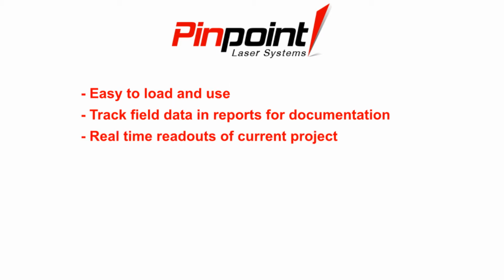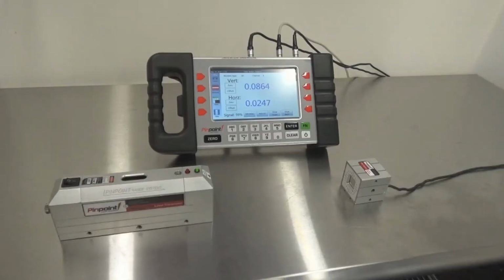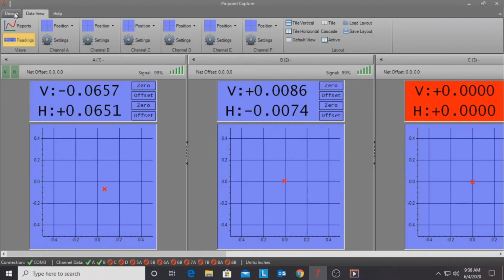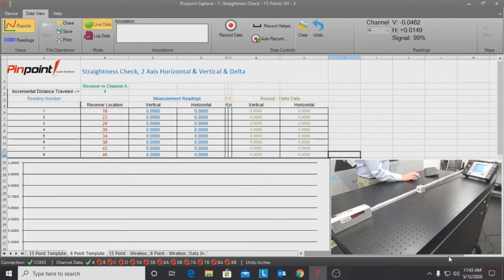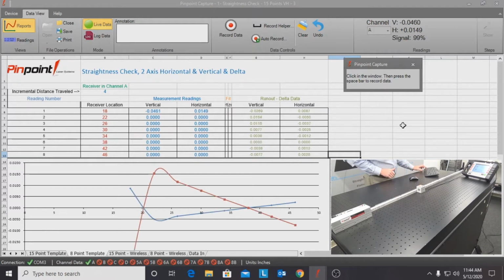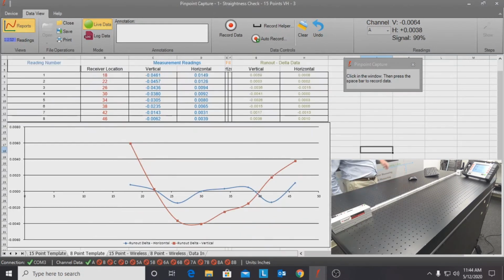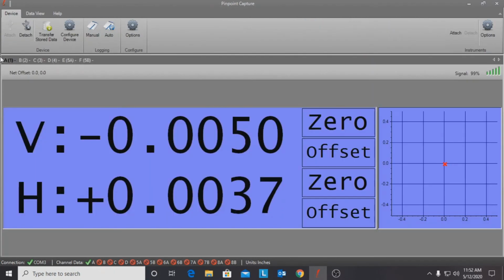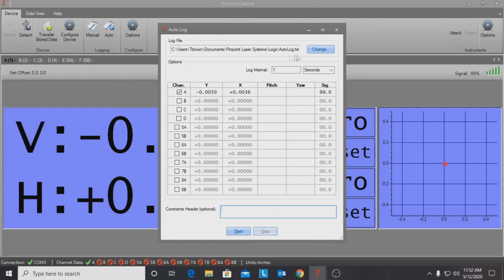Pinpoint Capture Software: Real-Time Laser Alignment Data & Reporting | Pinpoint Laser Systems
In this video, Pinpoint Laser Systems walks through a complete overview of
Pinpoint Capture — a powerful yet easy to use Windows software application
that connects directly to your Microgage laser alignment system to record,
analyze, and report measurement data in real time or in the field.

Pinpoint Capture allows you to:

- View live readouts of your current alignment project directly on your
  laptop or PC as measurements are being taken
- Record measurement readings in continuous mode at a set interval of
  readings per second, minute, or hour
- Record measurements in trigger mode, allowing you to manually save
  individual readings with notes and annotations for each measurement event
- Display multiple receivers simultaneously with customizable channels,
  background colors, and high and low reading limits for quick identification
- Change units, averaging, and precision settings on the fly to suit
  each specific application
- Plot and present measurement data as real-time graphical profiles,
  with vertical and horizontal traces displayed simultaneously
- Run calculations and statistical analysis including peak-to-peak error,
  high and low readings, and full deviation summaries
- Store and export data through an embedded Excel spreadsheet template
  for report generation, ongoing analysis, and documentation

Recording options demonstrated in this video:

- Record Helper Mode: Use the spacebar to trigger and record readings at
  each measurement location as you move the receiver along the surface,
  ideal for straightness, flatness, and rail profiling applications.

- Manual Record Mode: Click the save button to record individual readings
  with custom notes and file names, giving you full control over each
  measurement event.

- Auto Log Mode: Set a time interval and let Capture automatically record
  readings into a text file continuously until stopped, ideal for monitoring
  applications and automated measurement routines.

In the demonstration shown in this video, Pinpoint Capture is used to measure
the straightness of a table surface and guide rail, with the vertical profile
shown in red and the horizontal profile in blue — with a total measured
deviation of approximately ten thousandths of an inch across the full surface.

Pinpoint Capture is included with every Microgage system and is compatible
with all Pinpoint laser alignment products.

Made in the USA | Free Technical Support | Compatible with All Pinpoint Systems